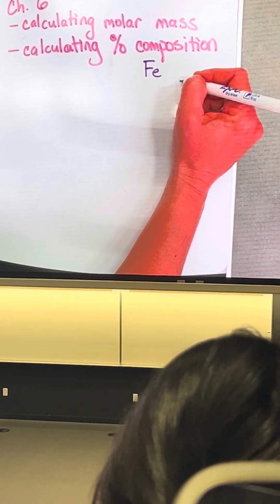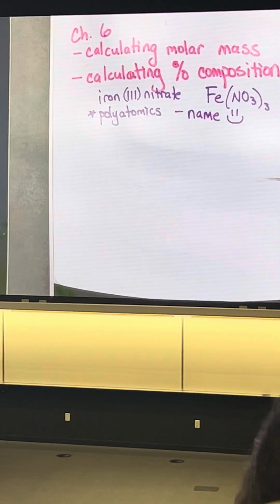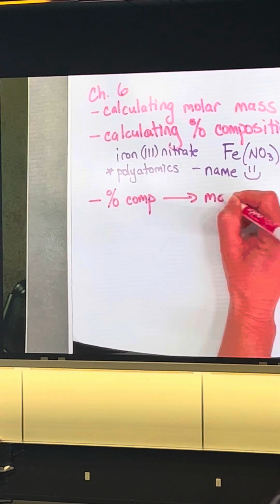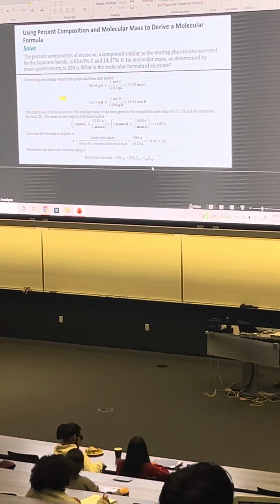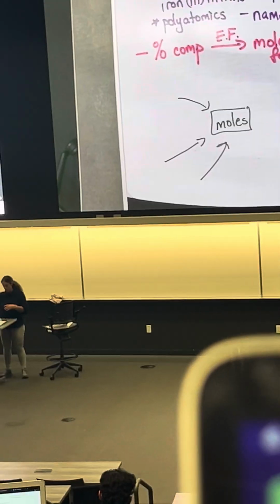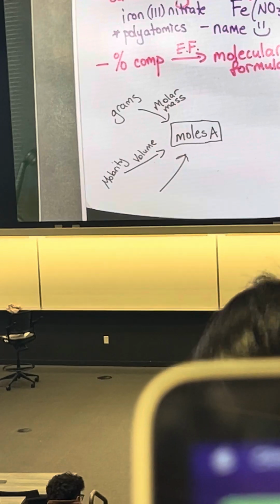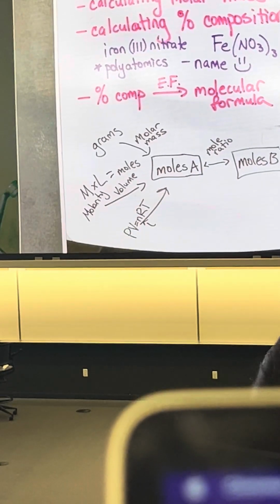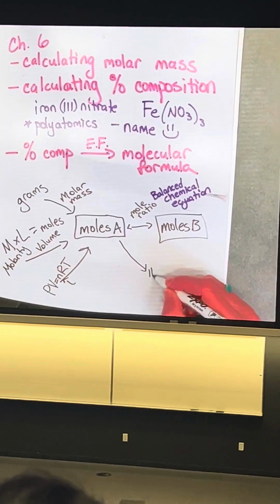December 9, 2024